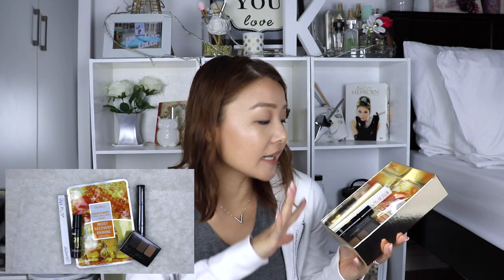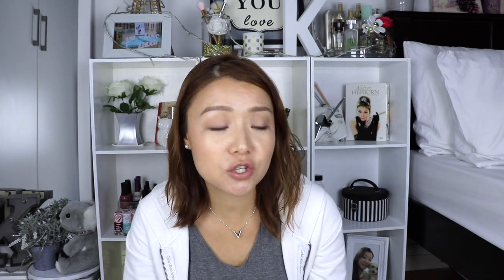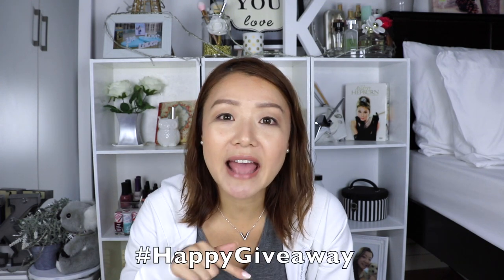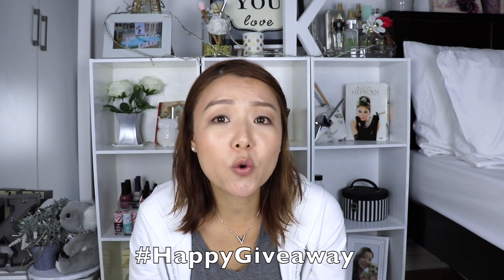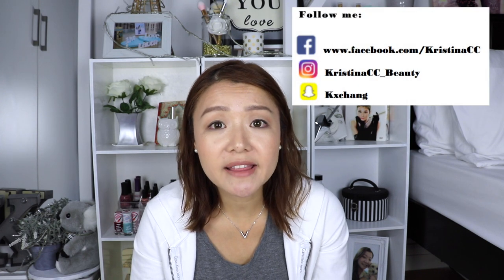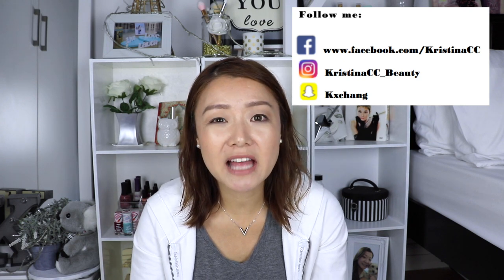Birthday Giveaway (Philippines) | Closed | KristinaCC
Hello guys!!! This is it!  Thank you all for your support. I really appreciate everything!! I love you guys so so much and Goodluck guys!!! ☺ xoxo

Giveaway Mechanics: Open only to Philippines based subscribers.  (**Sorry for not being able to do it internationally)

(pls make sure to set your youtube account to public even just on January 12-13)

• This giveaway starts on January 24, 2017 and ends on February 11, 2017.
• Winners will be announced on February 13 on my Facebook and Instagram account (KristinaCC_Beauty ) so please make sure you watch out for it ☺ (I will contact the winners via direct message in Youtube) :)
If I did not receive any response from the winner within the said timeline, I will pick another winner.  ☺

Set 1:
Winner 1- (1) Maybelline Hypercurl mascara, (1) Watsons eyelash curler, (1) Deoproce Vital Elasticy Balance Face Mask, (1) Maybelline Colorshow Lipstick in Lively Violet , (1) KJM Cheek Lip Tint in BloodShot

Winner 2- (1) Maybelline Hypercurl mascara, (1) Watsons eyelash curler, (1) Deoproce Vital Elasticy Balance Face Mask, (1) Maybelline Colorshow Lipstick in Barely Nude , (1) KJM Cheek Lip Tint in Dolled

Winner 3- (1) Maybelline Hypercurl mascara, (1) Watsons eyelash curler, (1) Deoproce Vital Elasticy Balance Face Mask, (1) Maybelline Colorshow Lipstick in Red My Lips , (1) KJM Cheek Lip Tint in Bittersweet Magenta

Set 2:
Winner 1- (1) Maybelline FashionBrow 3D Brow&Nose Pallete in Dark brown,  (1) Maybelline FashionBrow 24H Color Matcher 5 Dark Brown, (1) Deoproce Moist Recovery Shining Face Mask, (1) Colourpop Lippie Stix in Trust me (MatteX), (1) KJM Cheek Lip Tint in Summer Kiss

Winner 2- (1) Maybelline FashionBrow 3D Brow&Nose Pallete in Dark brown,  (1) Maybelline FashionBrow 24H Color Matcher 5 Dark Brown, (1) Deoproce Moist Recovery Shining Face Mask, (1) Colourpop Lippie Stix in Chateau (MatteX), (1) KJM Cheek Lip Tint in Bittersweet Magenta

Winner 3- (1) Maybelline FashionBrow 3D Brow&Nose Pallete in Dark brown,  (1) Maybelline FashionBrow 24H Color Matcher 5 Dark Brown, (1) Deoproce Moist Recovery Shining Face Mask, (1) Colourpop Lippie Stix in Lumiere (Matte), (1) KJM Cheek Lip Tint in Pink Puff